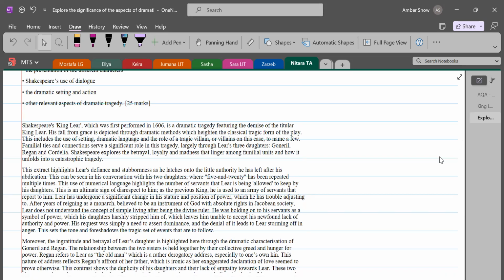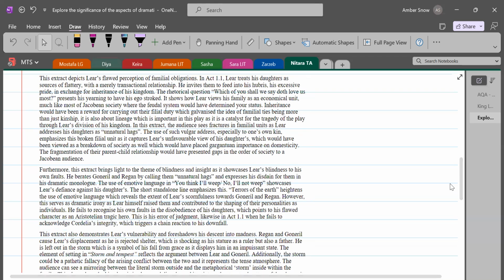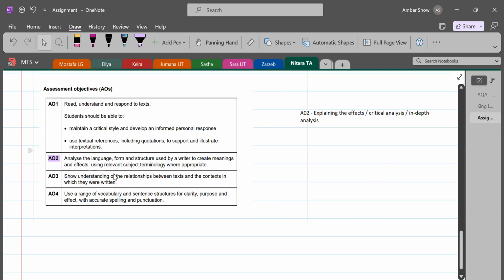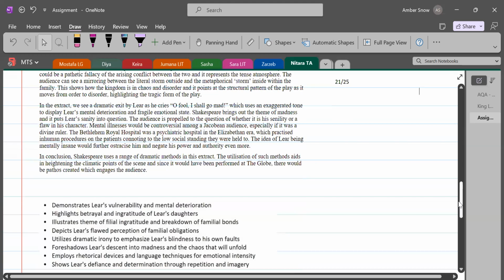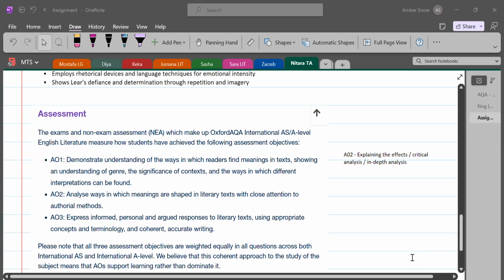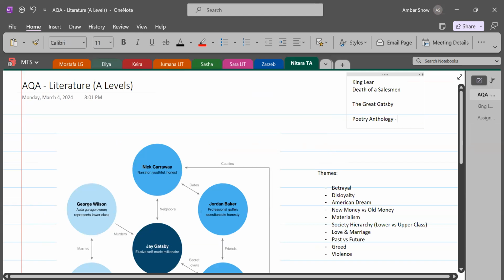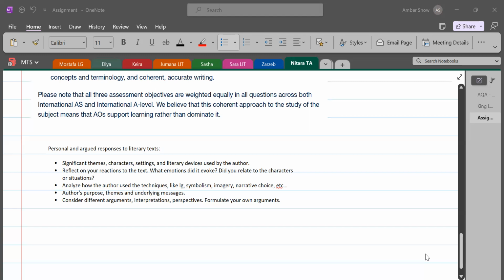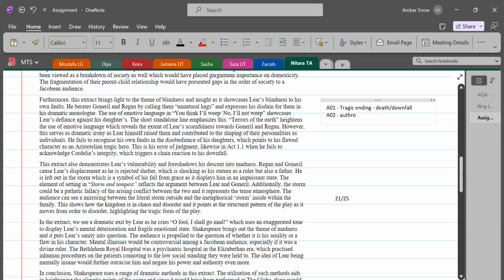Lecture 2 King Lear Essay Feedback: English Literature(IGCSE, O level, GCSE, A level)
English Literature(IGCSE, O level, GCSE, A level) English Literature Studies exam
Preparation